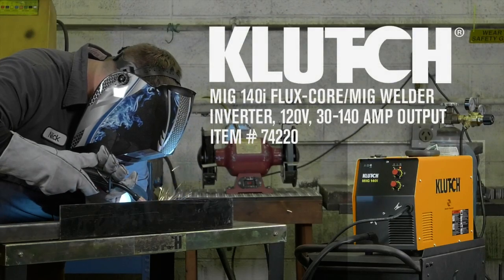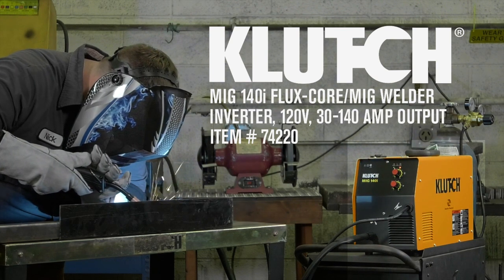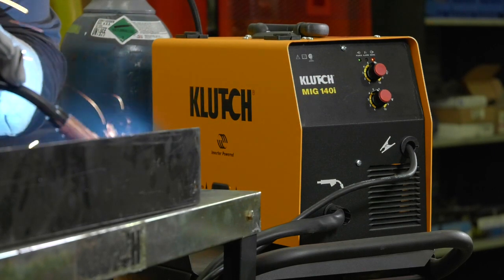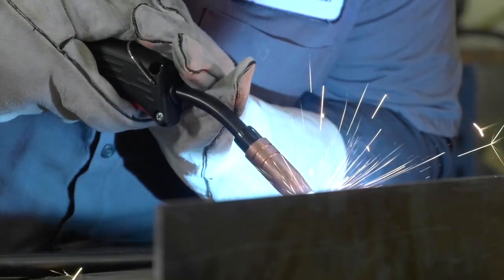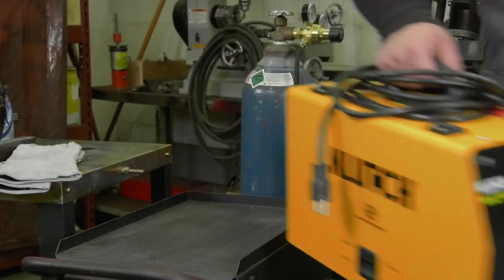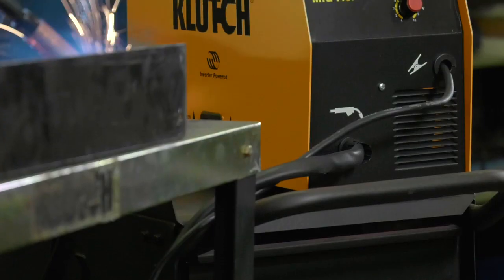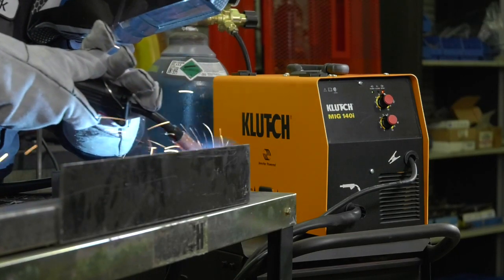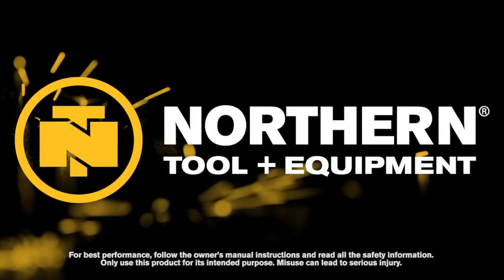Klutch MIG 140i Flux-Core/MIG Welder Inverter 120V 30140 Amp Output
This Klutch® MIG 140i is an inverter-powered, wire-feed welder for flux core and MIG welding. The inverter-based system offers increased power output from a smaller transformer, resul...